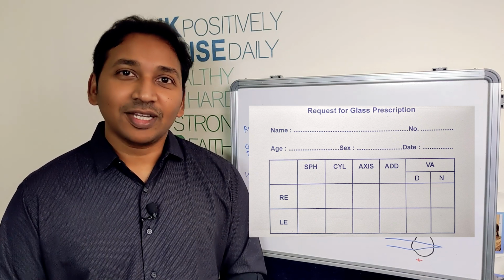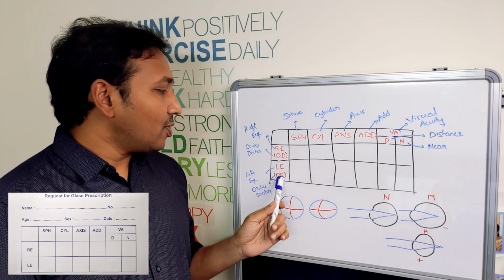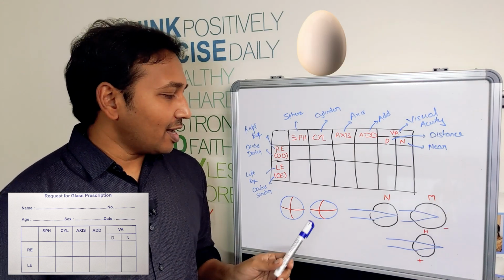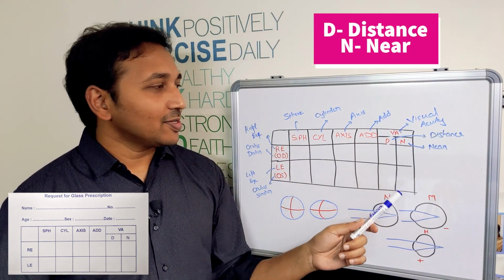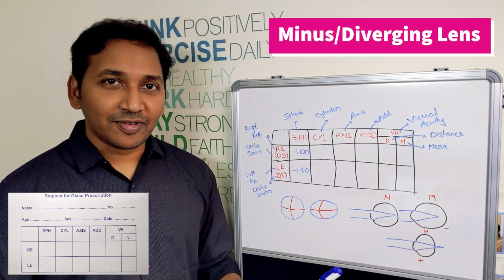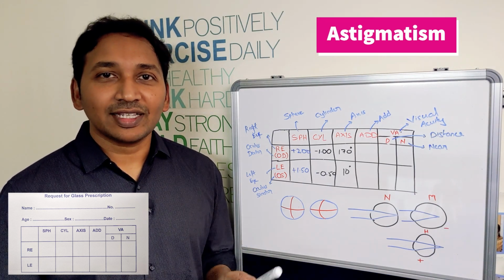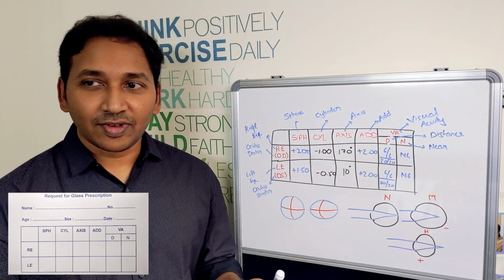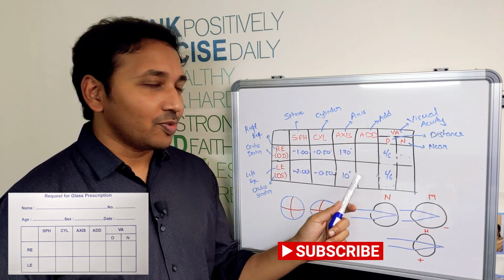Beginner's guide to understanding the Glass prescription || Dr Ayyappa Reddy Mallidi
Welcome to the ultimate guide on how to read a glass prescription! 📚✨ Understanding your glasses prescription is essential. In this comprehensive tutorial, we'll take you step-by-step through the process of decoding your prescription like a pro.

👓🔍 Whether you're a first-time glasses wearer or looking to refresh your knowledge, we've got you covered. Our expert tips and explanations will demystify the numbers and symbols on your prescription, empowering you to make informed decisions about your eye care.

In this video, you'll learn:
🔹 The meaning behind the numbers: Sphere, Cylinder, and Axis
🔹 How to identify myopia, hyperopia, and astigmatism in your prescription
🔹 Common abbreviations used in prescriptions and what they signify

Don't let your glasses prescription confuse you any longer. Join us as we unlock the secrets to clear vision and equip you with the knowledge you need to navigate the world of eyewear confidently.

Let's embark on this eye-opening journey together! 🚀💖